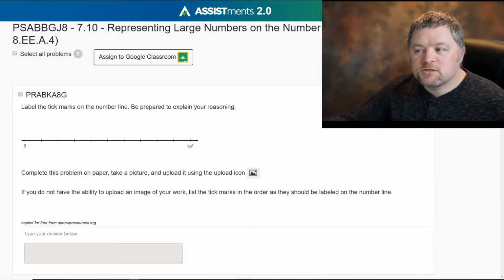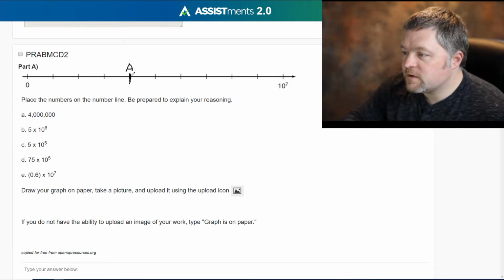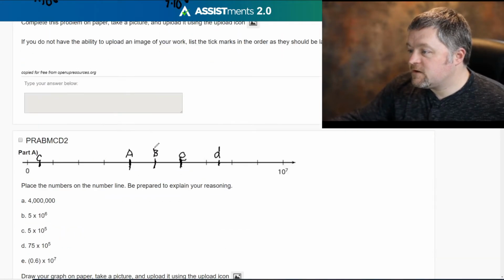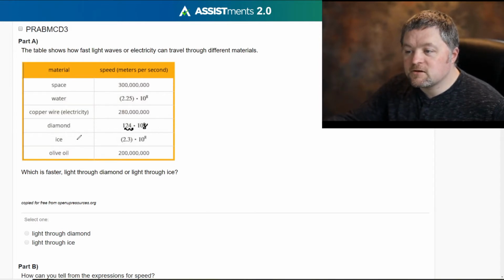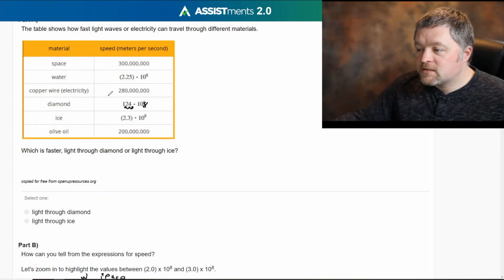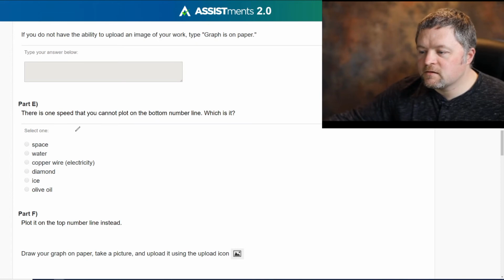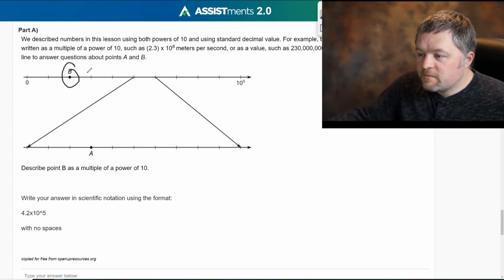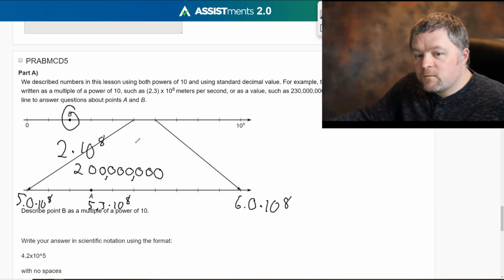Illustrative Math Unit 7 Lesson 10